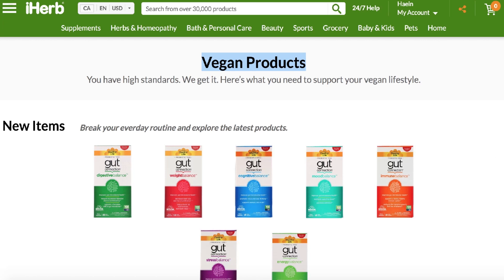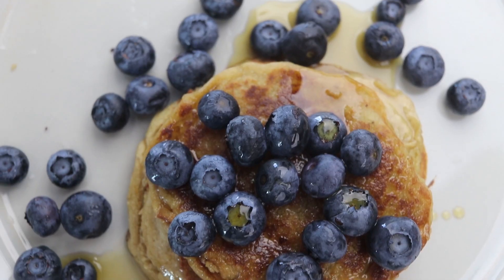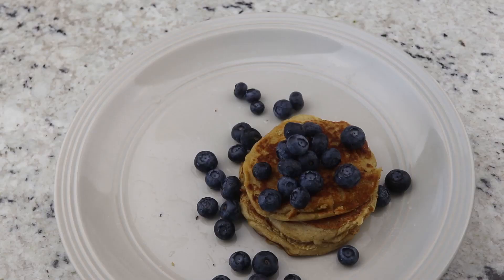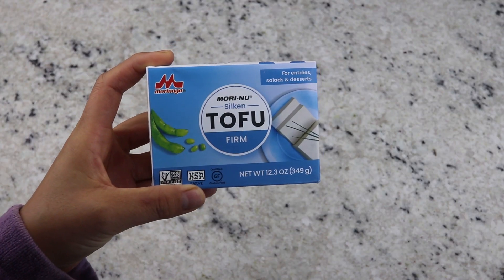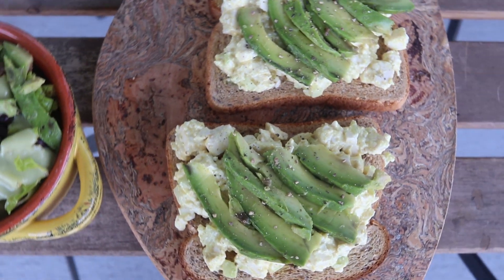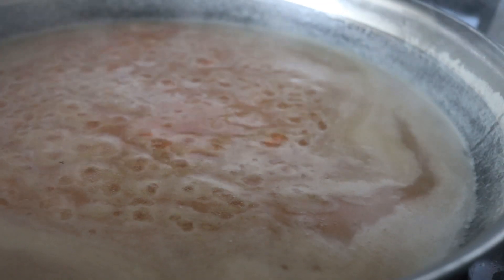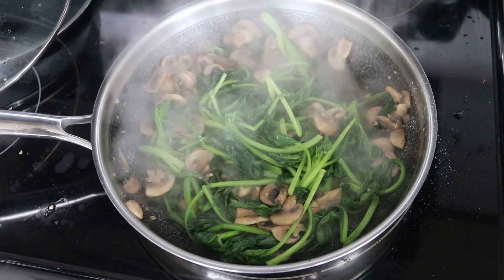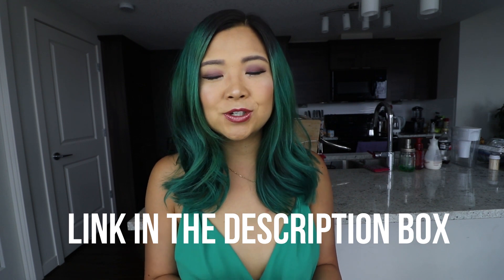WHAT I ATE IN A DAY VEGAN (easy high protein recipes)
DOWNLOAD MY 60 VEGAN RECIPES EBOOK & SHOP MERCH!

MY RECOMMENDATIONS FOR PRODUCTS/EQUIPMENT